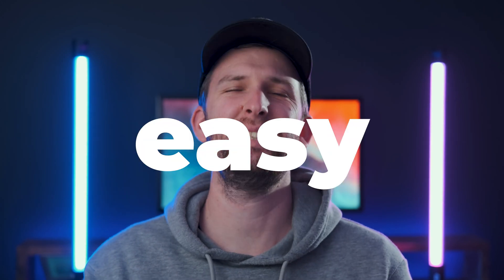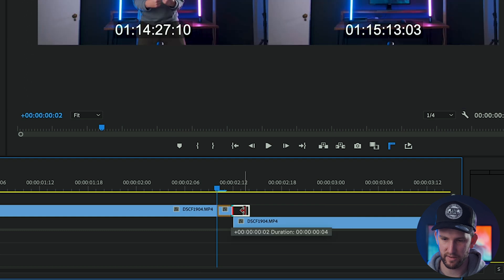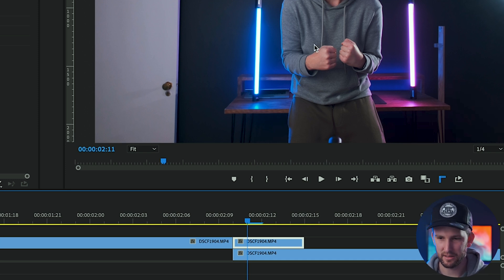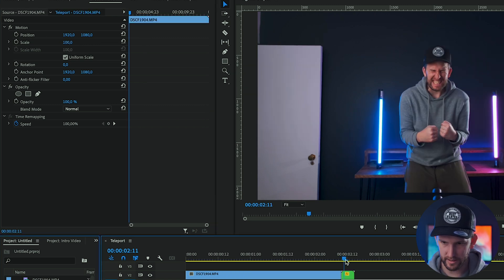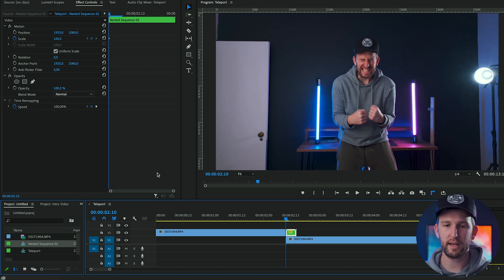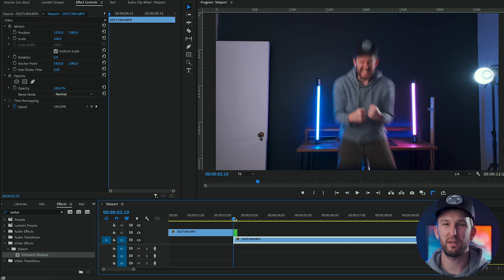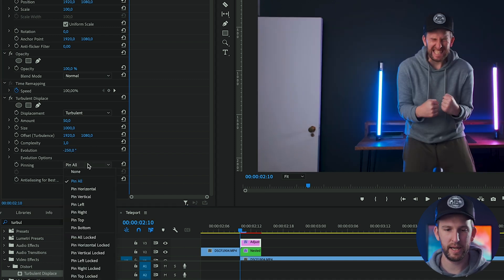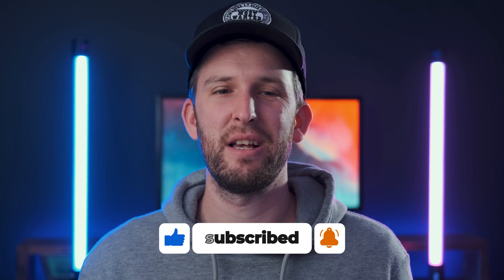How to Create an EASY Teleport Effect in Premiere Pro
This is a teleport effect tutorial for beginners in Premiere Pro. I will show you how to do a basic teleport effect for you to use in your videos without using any plugins. You will only need two clips for this effect to work and it can be shot in any environment, as long as you get your whole subject into the frame. It's not a problem if you don't, as you will see I had trouble fitting my whole body into the frame in this tutorial, and you can still pull off a good teleport effect.

CHAPTERS:
0:00 Intro
0:11 What You Need
0:30 Teleport Effect